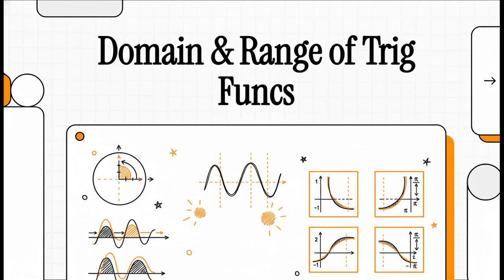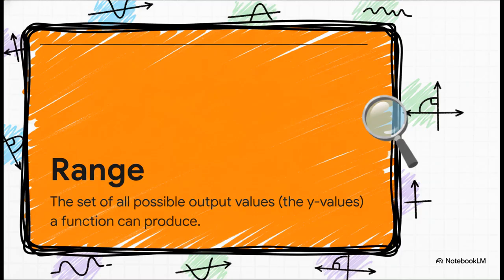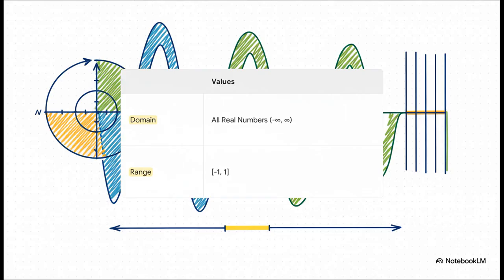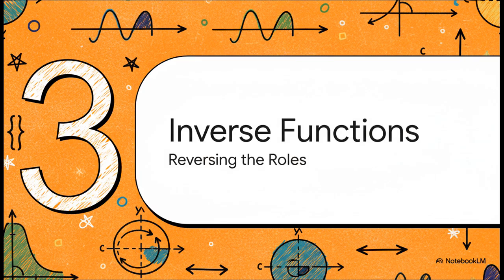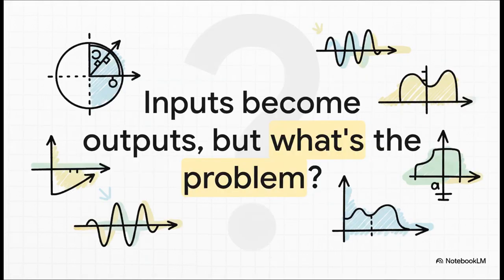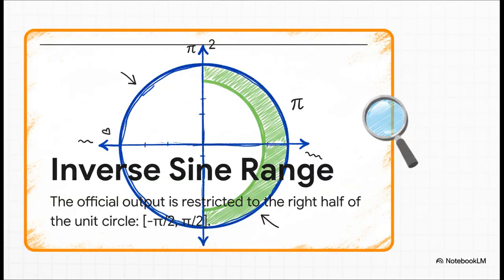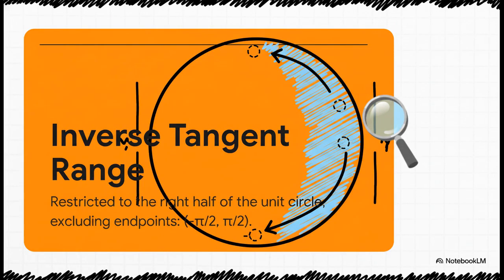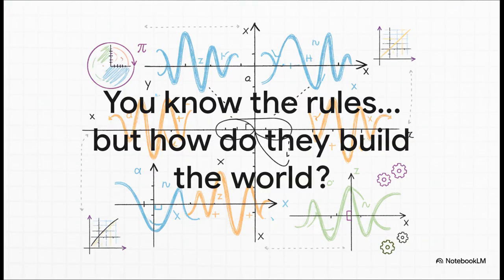Domain & Range of Trig Funcs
domain and range of trigonometric functions by hashim zia,
domain and range of trigonometric functions class 11th,
domain and range of trigonometric functions class 12